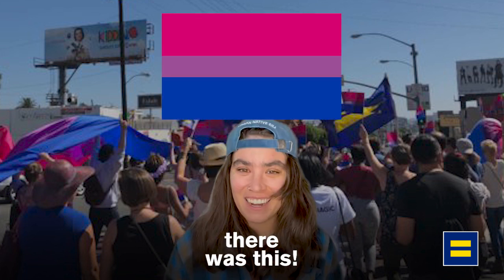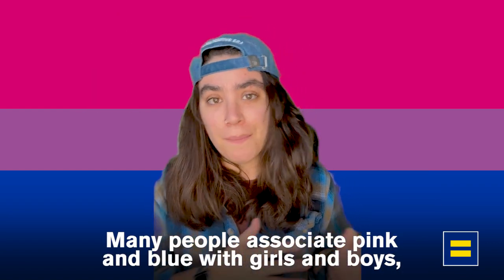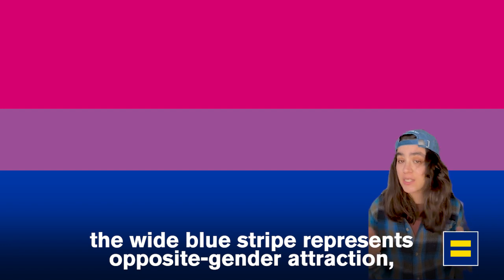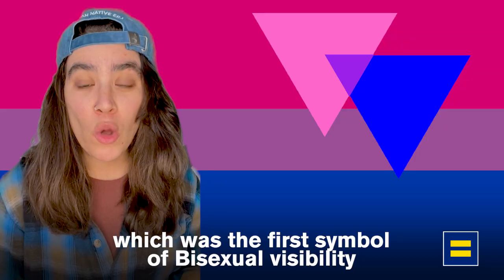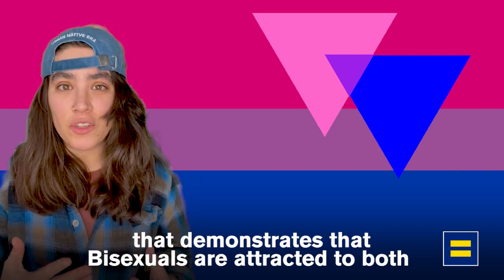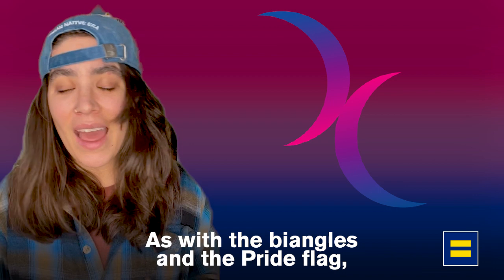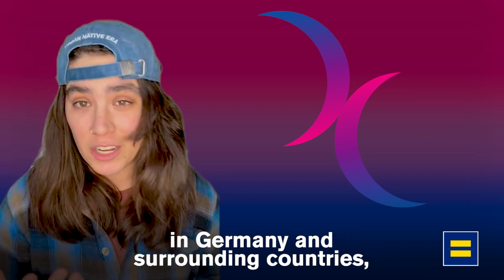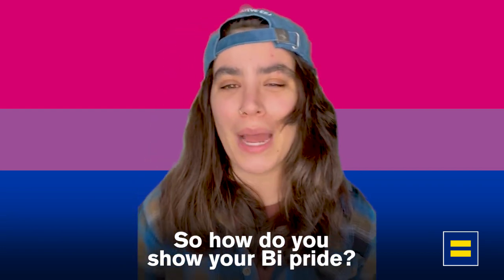Pride Flags Explained: Bisexual Flag History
The Events program reaches over 20k members each year through 30 fundraising dinner events, allowing us to elevate LGBTQ+ candidates around the country, keep volunteers engaged, amplify our work in the local community, and solicit corporate sponsorships and donations through our auctions. It also gives these members the opportunity to hear from important speakers who highlight our work.

The Human Rights Campaign envisions a world where every member of the LGBTQ+ family has the freedom to live their truth without fear, and with equality under the law. We empower our 3 million members and supporters to mobilize against attacks on the most marginalized people in our community.